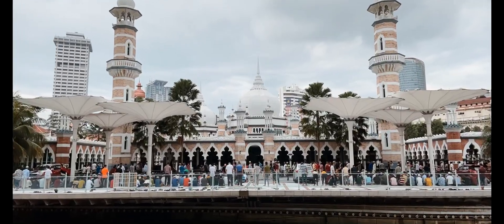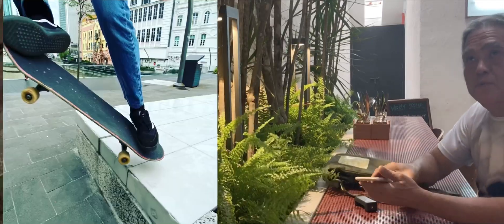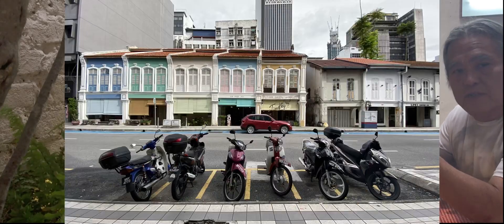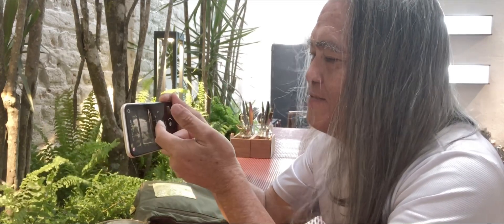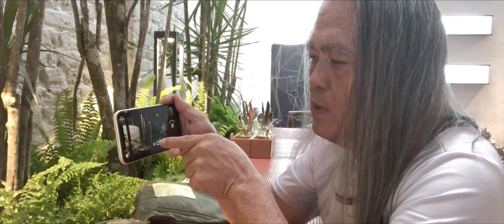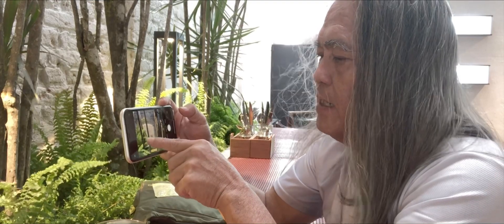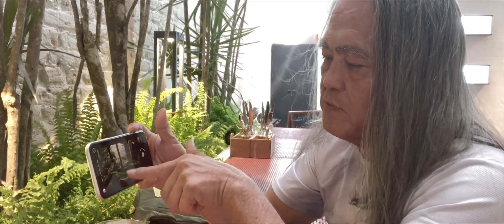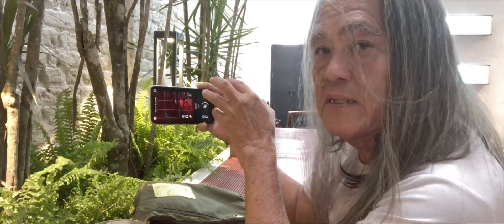Filmic First Light